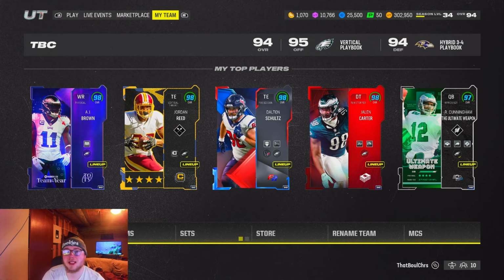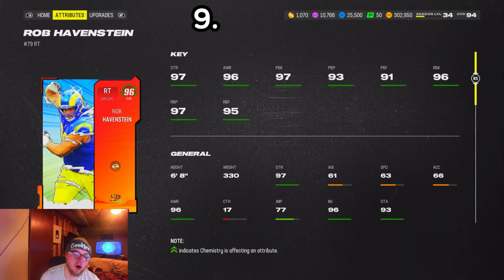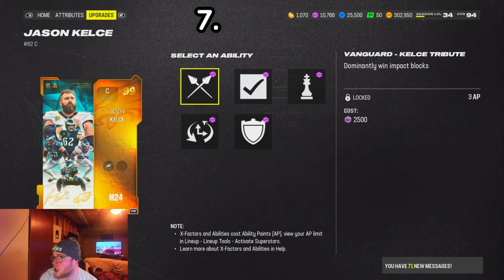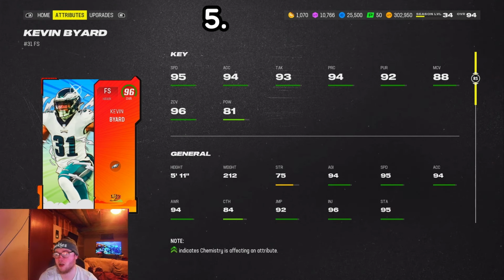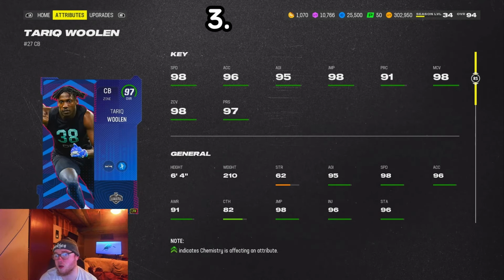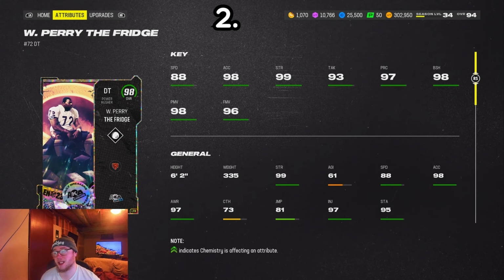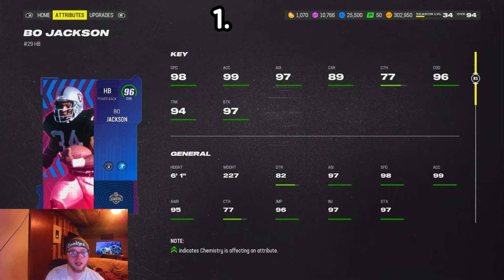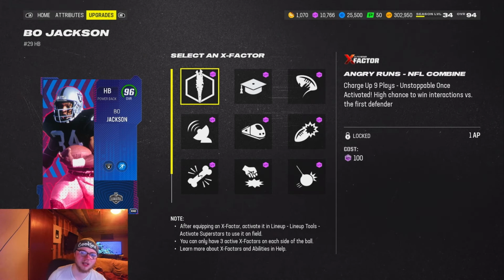10 CARDS THAT YOU NEED ON YOUR MUT TEAM!!! MADDEN 24